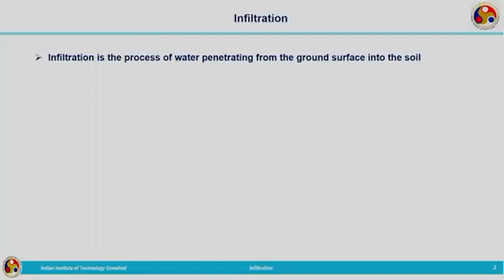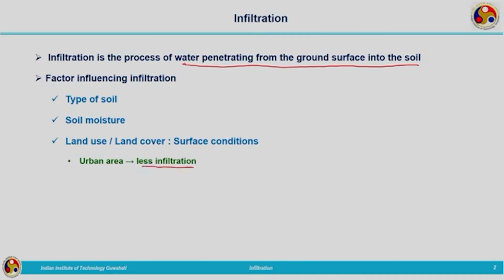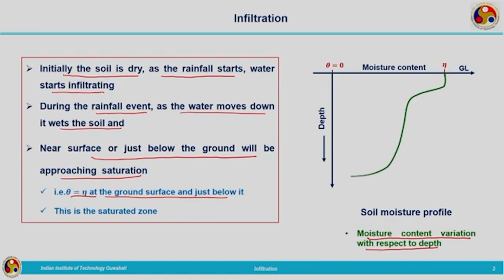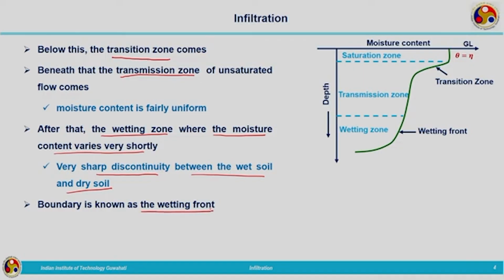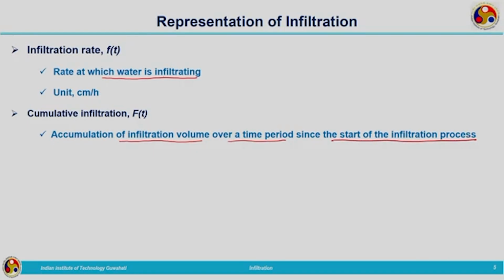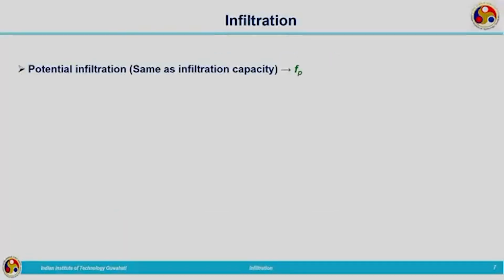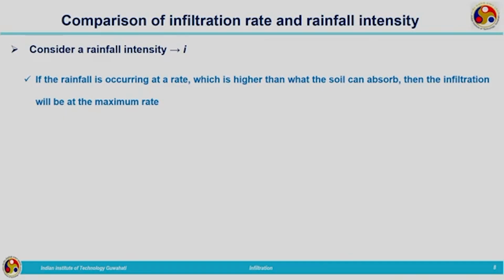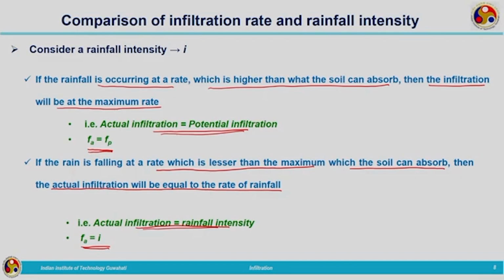Lec 34: Infiltration